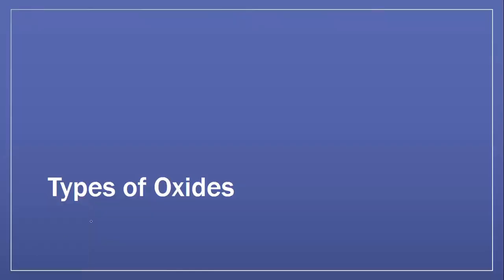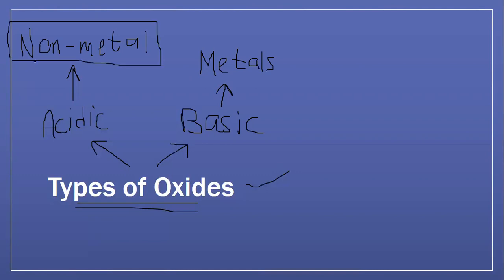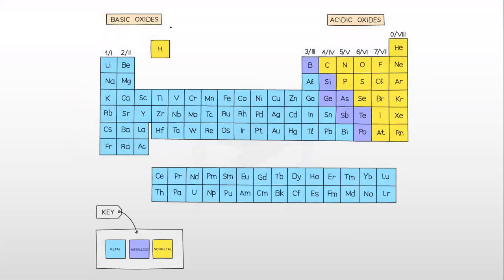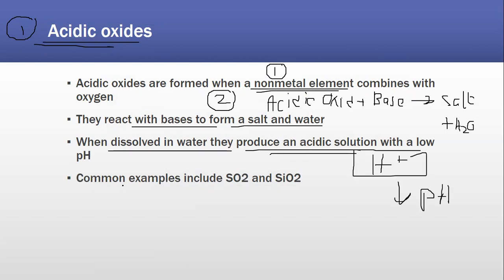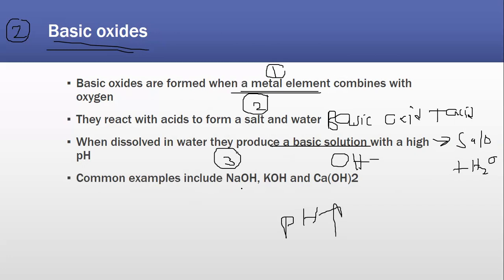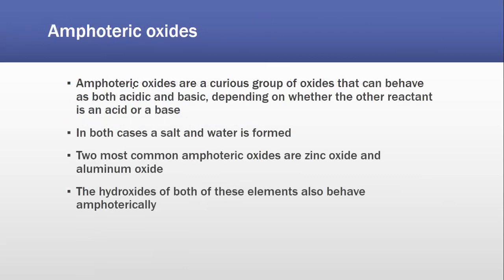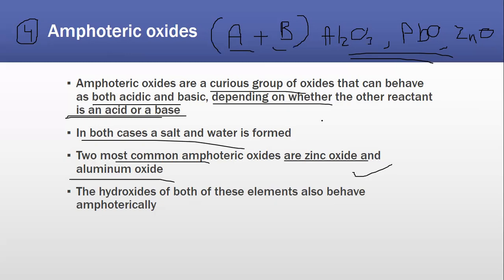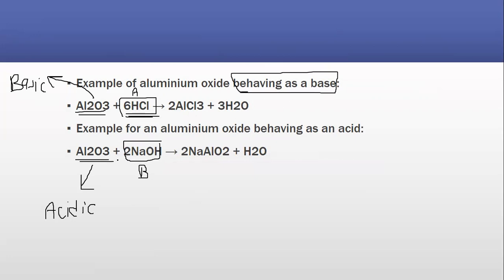IGCSE CHEMISTRY |5070 | ACID BASES REACTIONS | STUDENNECT